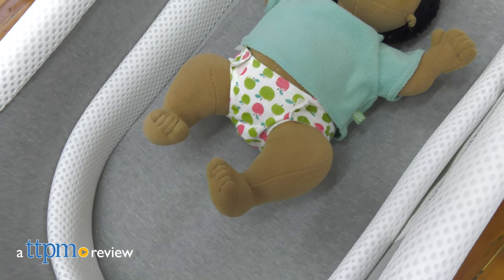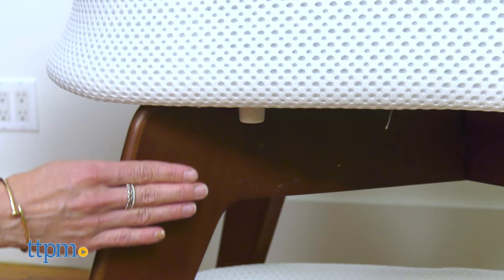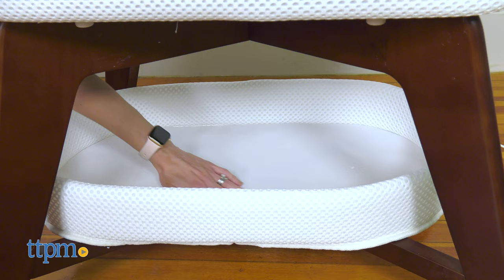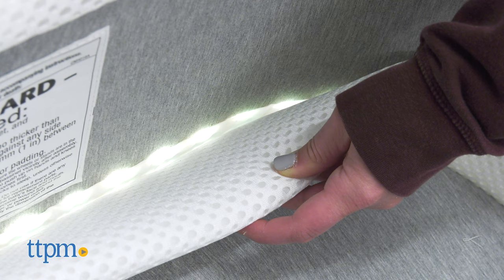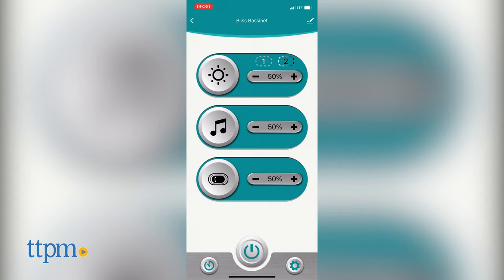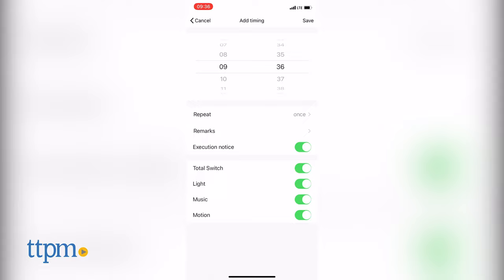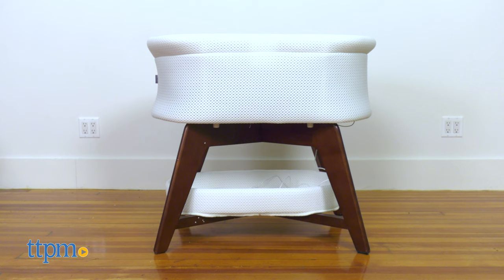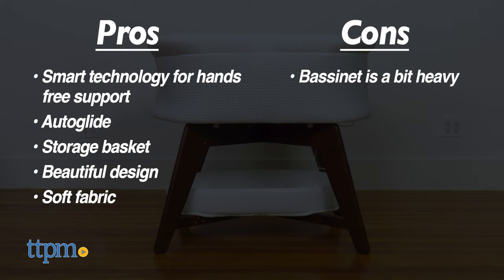TruBliss Evi Smart Bassinet Review | TTPM Baby Review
Today TTPM is reviewing Evi Smart Bassinet from TruBliss. More than just a bassinet! This close-to-bed sleeper will help calm and put your baby back to sleep with hands-free support when you need it the most! It has many features to help your loved one soothe: 4 music choices, nightlight, and auto-glide. See more in this video review. For full review and shopping info

Product Info: This close-to-bed sleeper will help calm and put your baby back to sleep with hands-free support when you need it the most!

The Evi Smart Bassinet has a contemporary and high-end design, solid wood base in walnut finish, and premium-structured super soft bamboo fabric. The bassinet has many features to help your loved one soothe: 4 music choices, nightlight, and auto-glide.